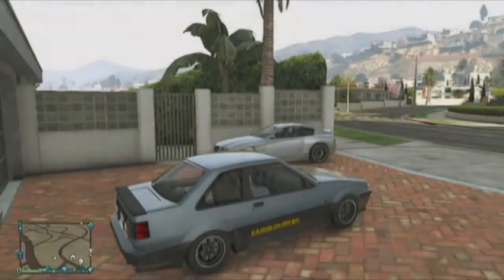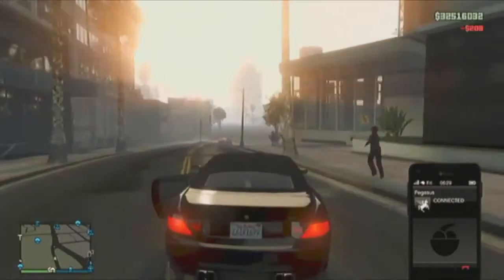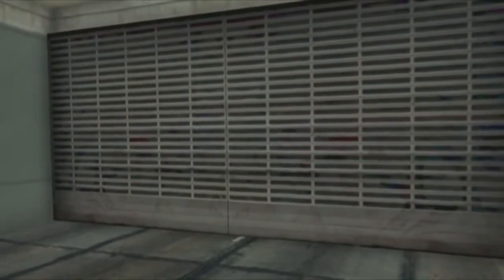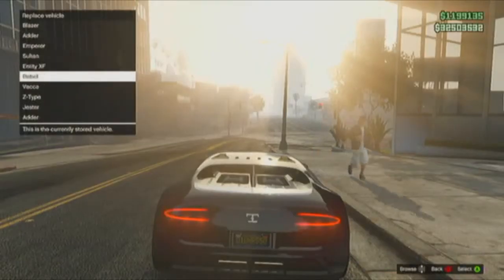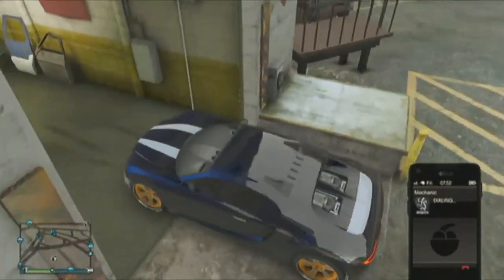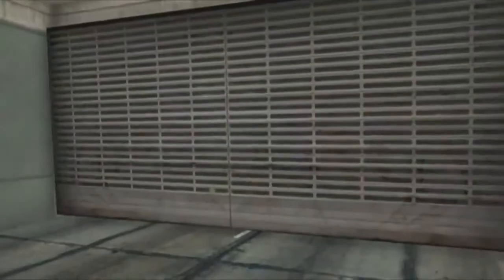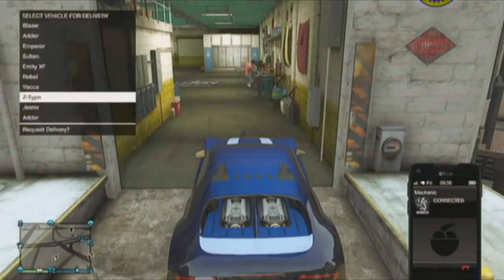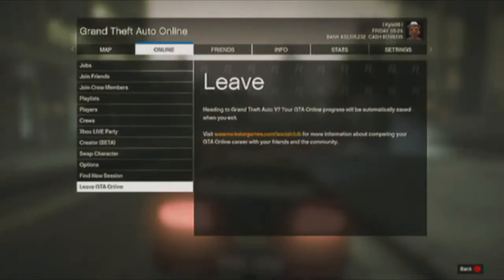GTA 5 Online Unlimited Money Glitch SELL CARS FOR FULL PRICE 100% Method After Patch 1 11!